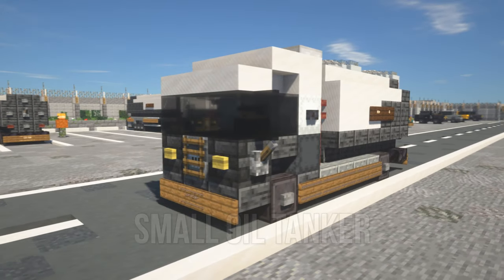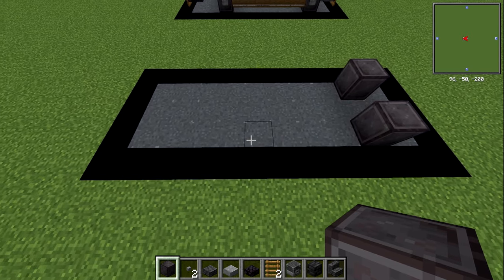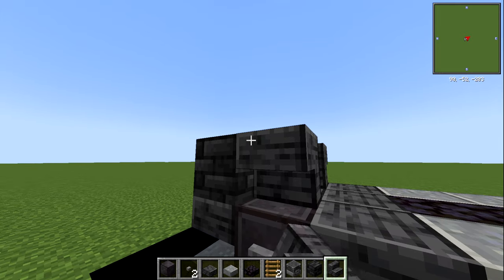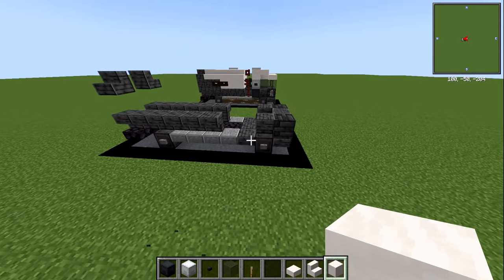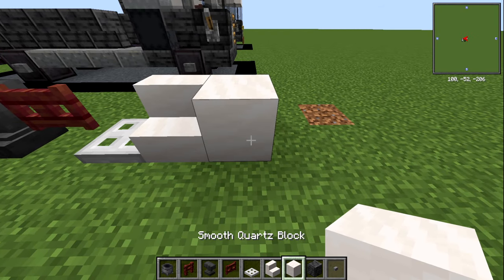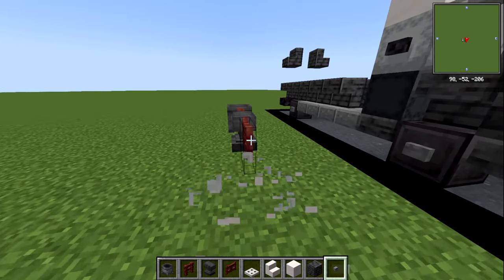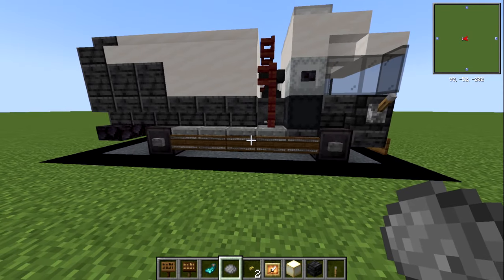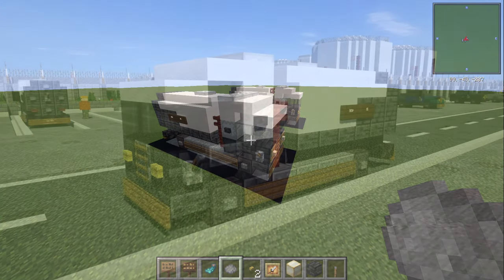Minecraft Tutorial: How to Make a Small Tanker Truck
Want to build a Small Tanker Truck in Minecraft?

In this video I should you how to build a tanker truck in minecraft.

🎮 GAME INFORMATION
Game - Minecraft
Version - 1.20.2
Mods - Iris, Sodium, Xaero's Minimap,  World Edit, Replay Mod

🎼 MUSIC
_91nova - GridWorld